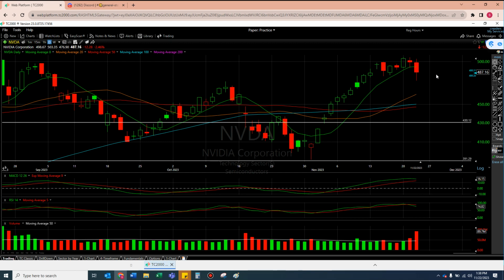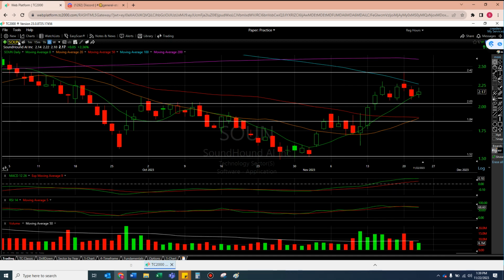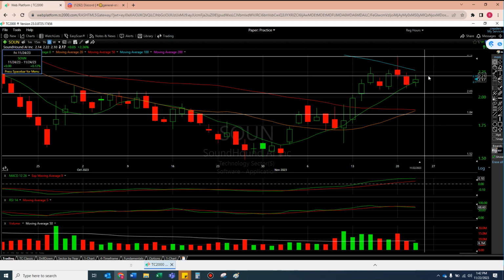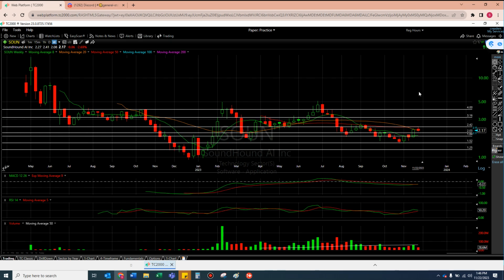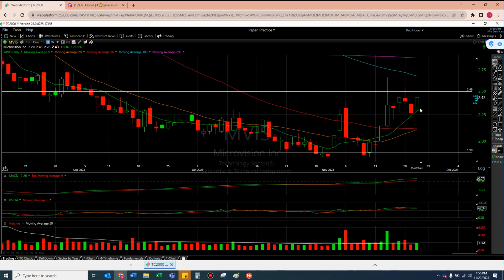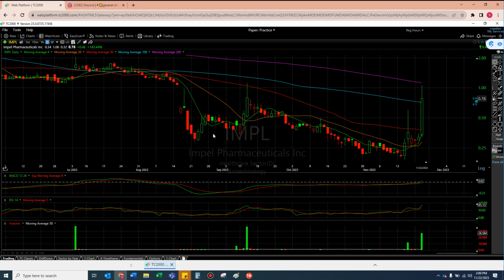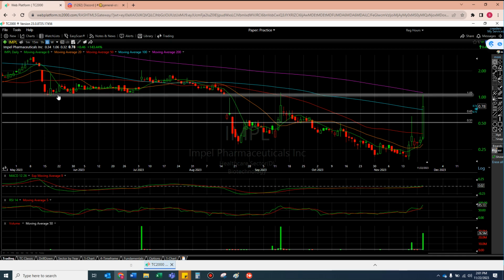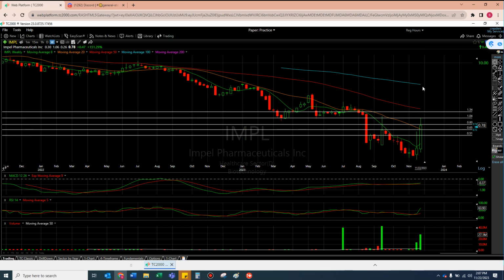$SOUN $MVIS $IMPL - HOT STOCK Technical Analysis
$IMPL impl implstock $MVIS mvis mvisstock microvision microvisionstock $SOUN

$SOUN - Oddly moving opposite from $NVDA and $PLTR; however, it seems to be due to the strength of the 8 moving average. My concern is the 100 moving average line just above. It seems like that is basically coming down to $2.20 on Friday and will be a big battle point. Will the 8MA hold or will the 100MA reject?
IF the 100MA breaks this should head towards $2.40s
OR
IF the 8MA is lost, this heads down towards $2.03

$MVIS - The stock price looks day and night when this is over key lines; specifically the 8 and 20 moving averages. Adding to the fuel is the confirmed break of the 50MA as well! It really seems like this is marching up towards the 100 moving average line, and the spacing from the 200MA is making that a favorable challenge for mvis to break one at a time.
The stock knows what to do over all the moving averages

$IMPL

00:00 Opening Thoughts on SOUN MVIS IMPL
01:53 Introduction for new viewers
02:16 SOUN
14:23 MVIS
23:55 IMPL